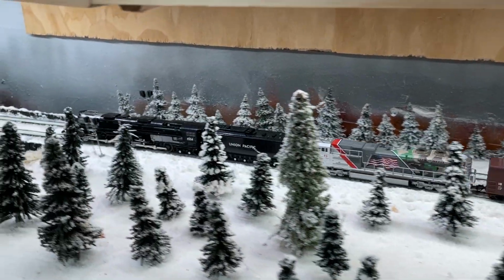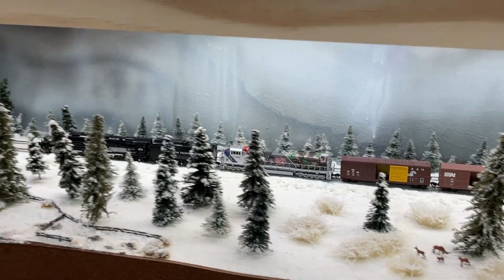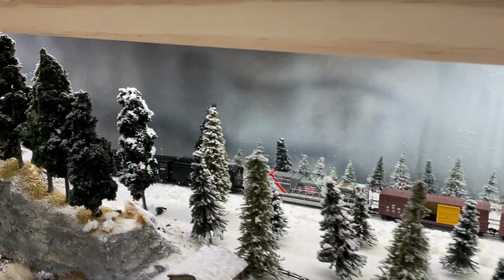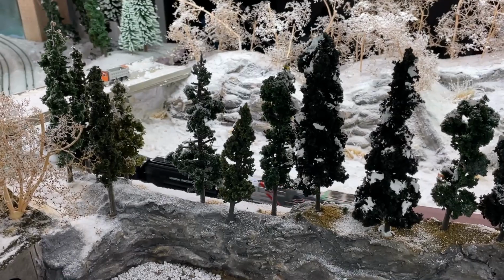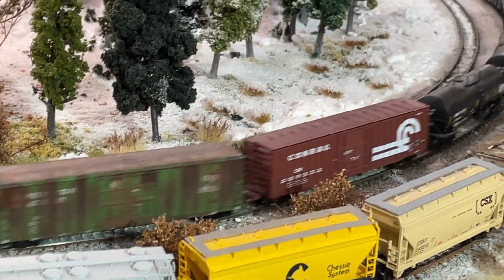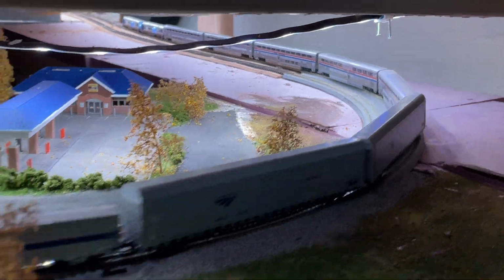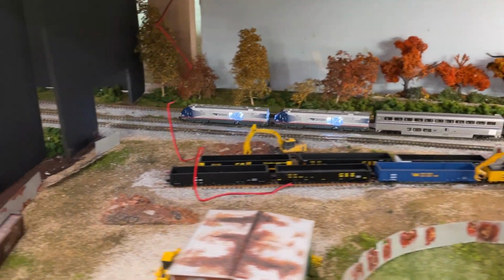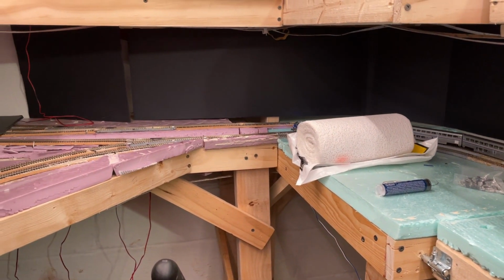Why Model Track Loops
Why modeling track the 'loops' might not be a bad idea.

The contents of the videos on this channel are not designed nor intended for children or in any way marketed towards them.  While there is no content restriction, the video may contain adult language and adult jokes.  Those easily offended by anything and everything or not of a mature and rational mind should not view the content because we have no patience for nonsense.  If you're offended by this statement, it's directed towards you.  If not and you laughed, welcome to the channel.

All footage contained in this video was shot by the members of this channel and are copyright protected.  Sharing of the video and the video link are encouraged to help spread the hobby, please provide proper credit when sharing.

Technical Stuff:
Footage is captured with an iPhone 11 and narrated in real-time during the recording through a headset mic.

Video is assembled/edited with Microsoft's Clipchamp video editing software.

 "Energy" by Benjamin Tissot